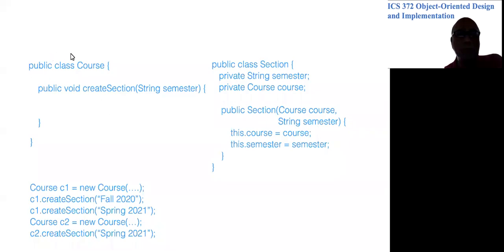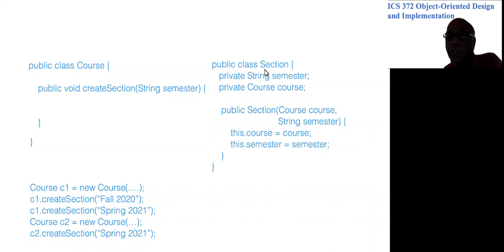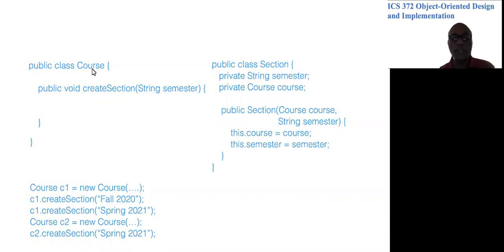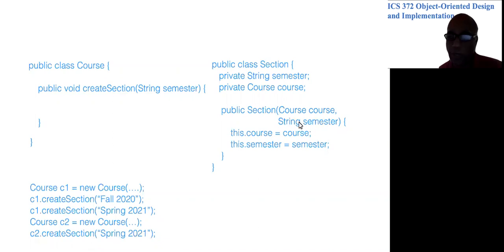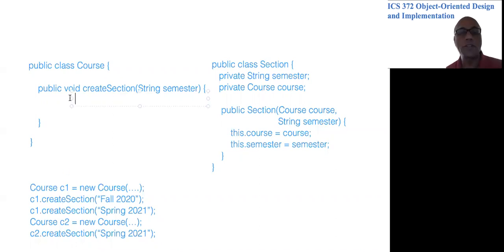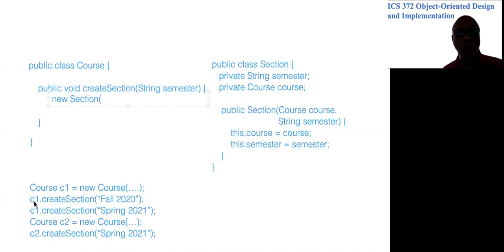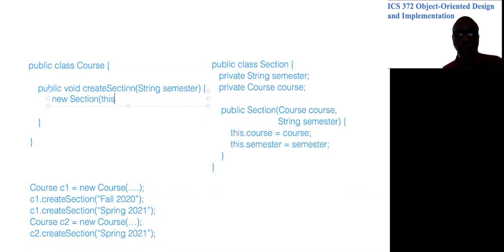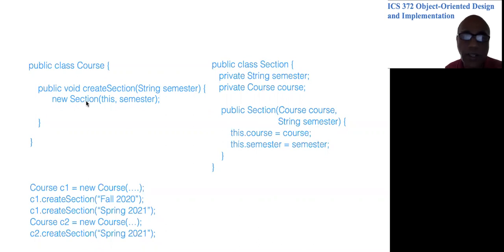The Concept of the Object Reference this